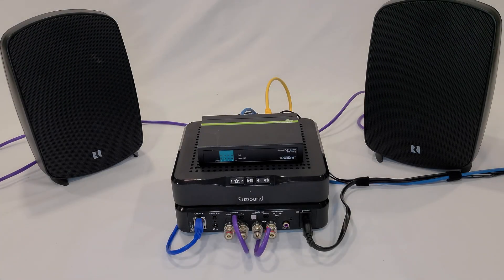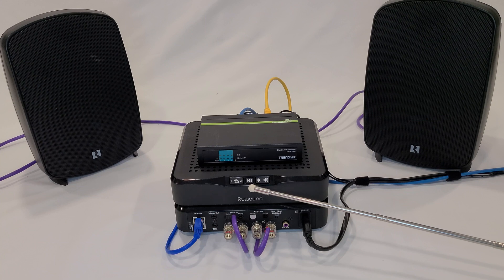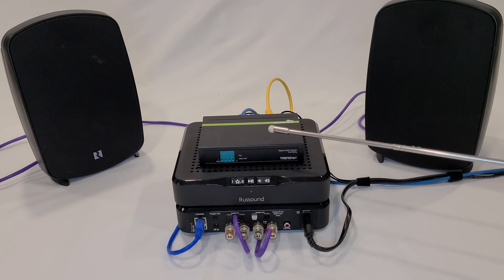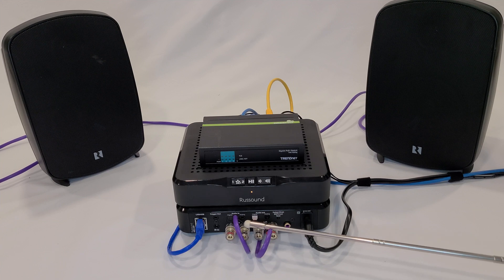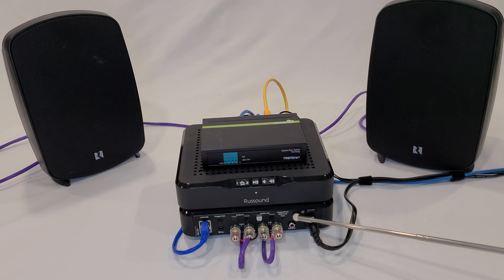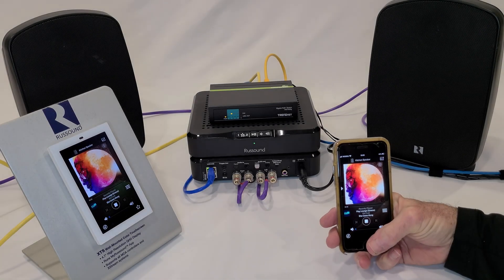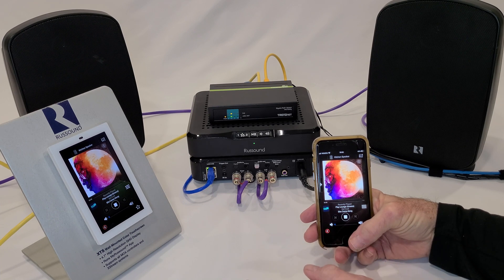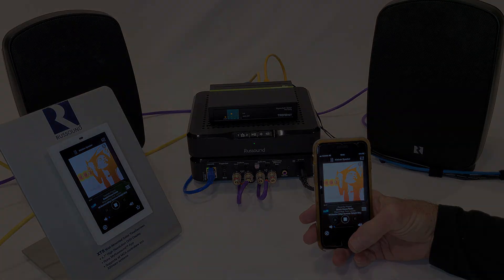#5 Russound MBX-AMP Wi-Fi Streaming Zone Amplifier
Today in the PGSA Lab we will be showing you the features and how to connect our Russound MBX-AMP.
The MBX-AMP Wi-Fi Streaming Zone Amplifier is designed to offer a simple-to-install and simple-to-configure streaming media solution to add high-quality streaming audio anywhere in the home. Additionally, the advanced TV integration features enable the MBX-AMP to share speakers between your TV and your audio system easily without having to use any additional hardware or control system. Just use the included Infrared Sensor and quickly teach the MBX-AMP your remote control's volume and mute commands. It's that easy.

For more information or to find a Certified Russound Installer please visit us